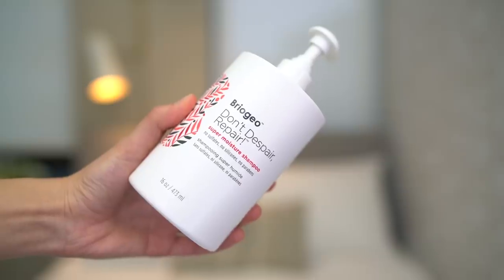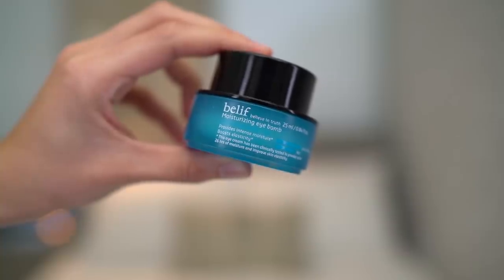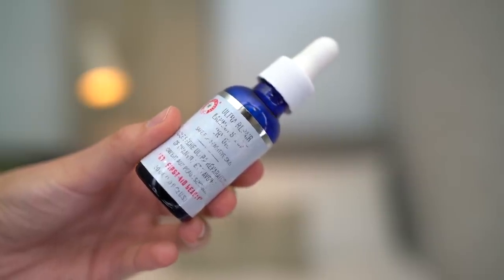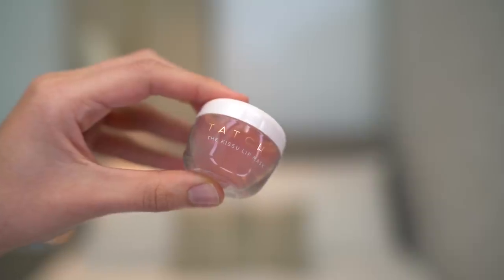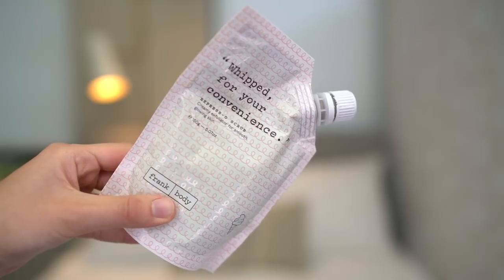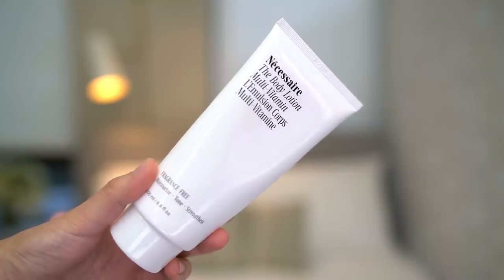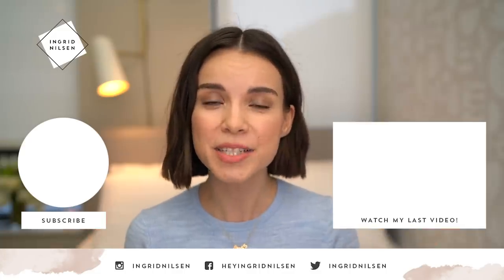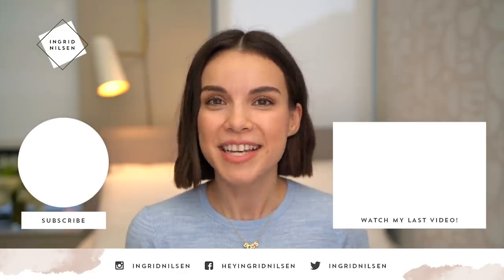My Winter Essentials: Skincare + Wardrobe | Ingrid Nilsen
Since moving to New York I've been experimenting with a lot of new products and learning what works for me in this winter weather. From dealing with dry skin to staying warm, this winter has brought all new challenges, and through this journey I've discovered my ultimate winter essentials.

If you're interested in the Belif Aqua Bomb Sleeping Mask or Moisturizing Eye Bomb you can check them out here:

First Aid Beauty Ultra Repair Cannabis & Oat Dry Oil

Unfortunately this is sold out, but I also love their Camellia lip balm & have included it in favorites videos before

Repel Windproof Travel Umbrella with Teflon Coating

SAM. NYC Jacket

WHAT I’M WEARING IN THIS VIDEO:
Boss Necklace
Larissa Loden

Makeup
- Laura Mercier Silk Creme Foundation in Sand Beige

- Bobbi Brown Eyeshadow in Maple Sugar (Part of the Capri Nudes palette, sadly discontinued)